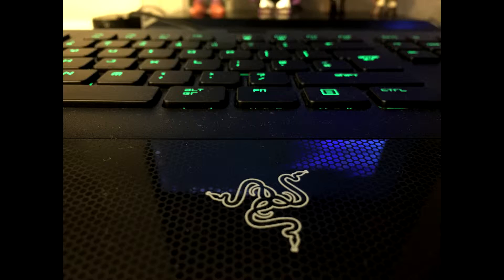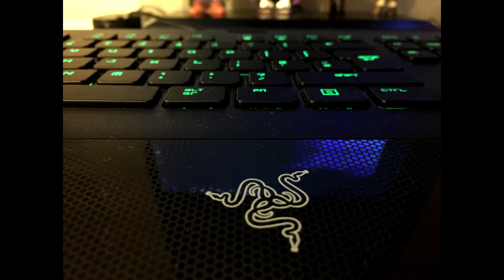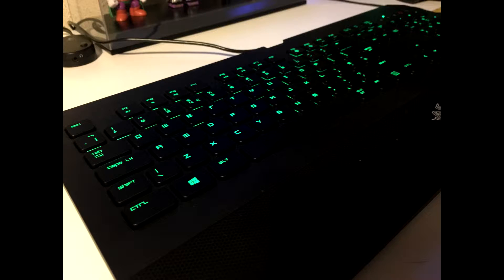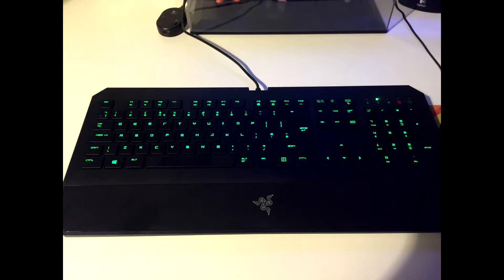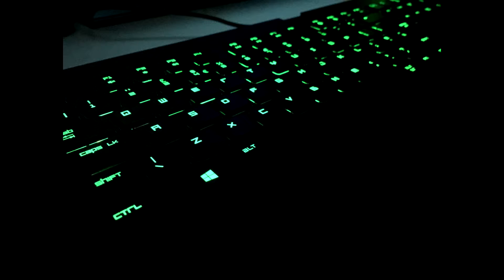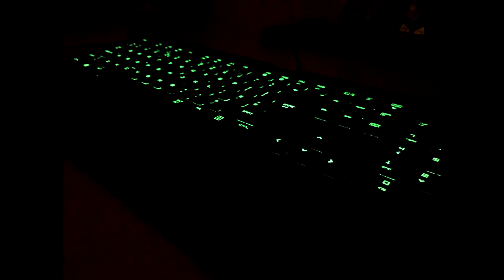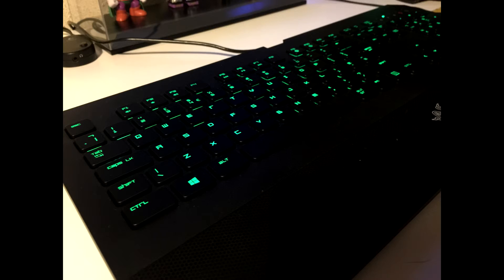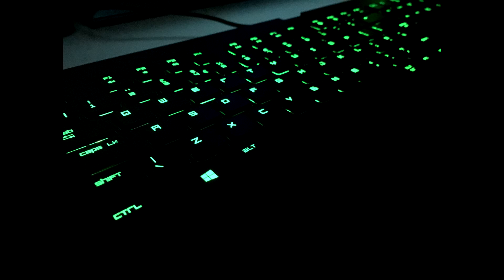Razer Keyboard Review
Today we have got a review of the Razer Deathstalker Keyboard Link for more detail and to but is below.

Don't know why the audio sounds weird will get it sorted for next video and sorry for the camera quality on some of the clips just did not wan to focus.

Name: Inukshuk - Happy Accidents